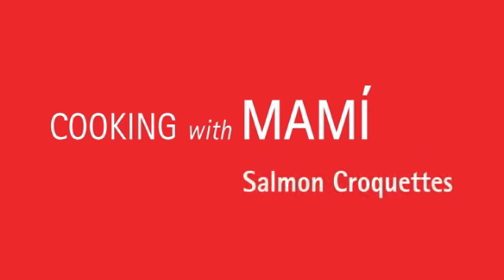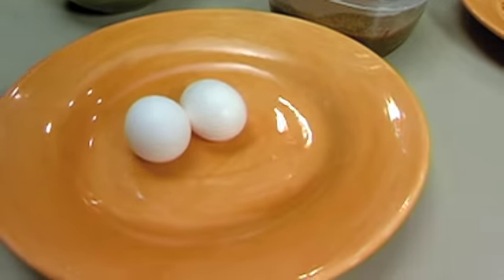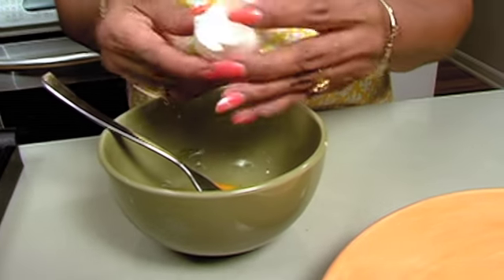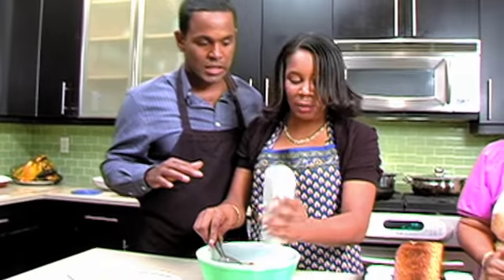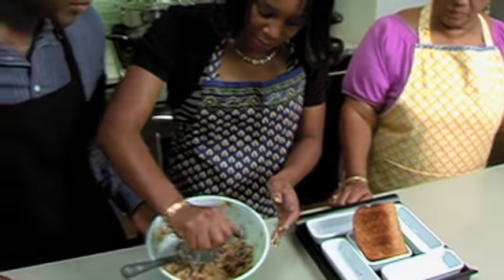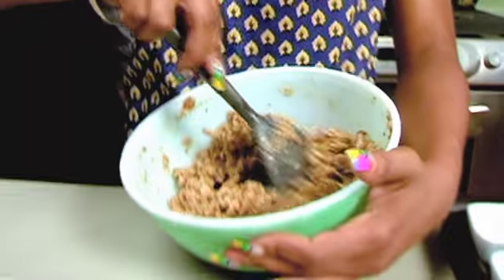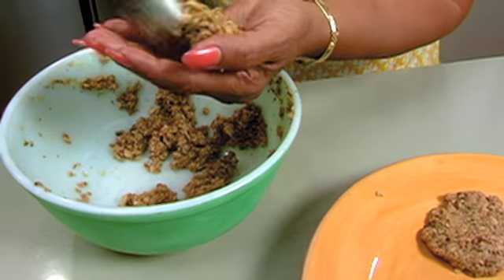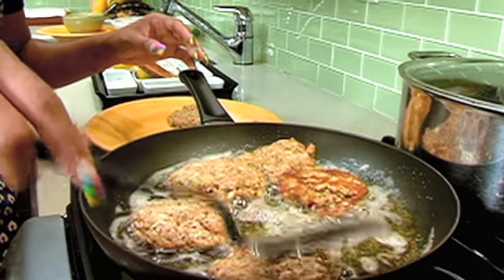Salmon Croquettes: Easy, Tasty and Sassy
Showing grandma how to make an urban treat.